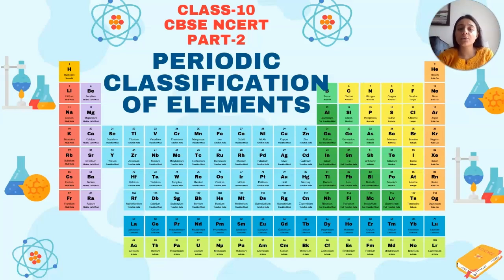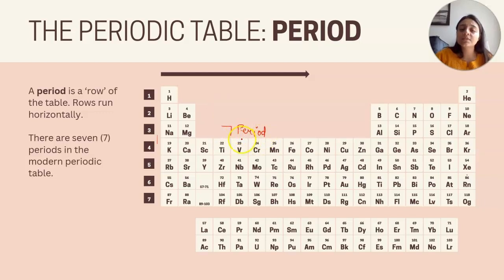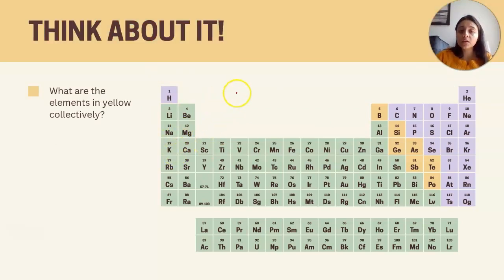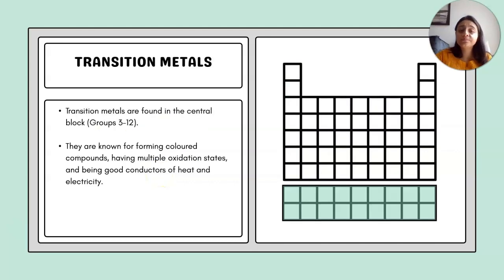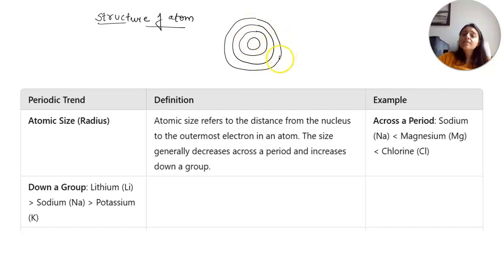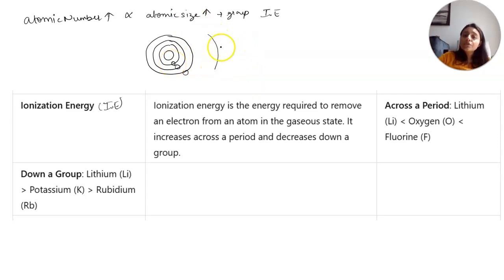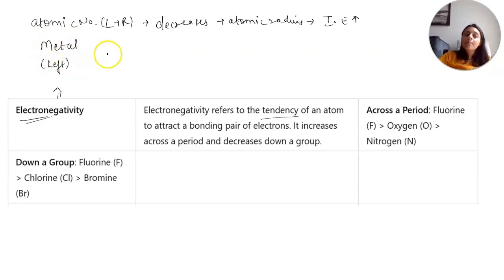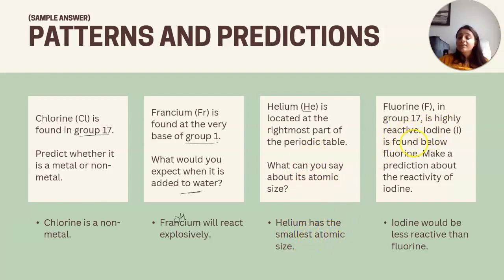Periodic Classification of Elements Part 2: Periodic Trends 🧪🔬CLASS-10 CBSE NCERT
Welcome to the second part of our deep dive into the Periodic Table! 🎉 In this video, we're going to explore the fascinating Periodic Trends that govern the behavior of elements across periods and groups. 🌍

We'll break down the concept of:

📏 Horizontal Rows (Periods): What happens as we move from left to right across a period?
🏢 Vertical Columns (Groups): How do elements behave as we move down a group?
Next, we'll dive into the Periodic Trends that help us understand the nature of elements, including:

Atomic Size 📐
Electronegativity 💡
Ionization Energy ⚡
Nuclear Charge 🌟
Metallic Reactivity 🔩
Non-Metallic Reactivity 💥
Are you ready to uncover the secrets of the Periodic Table? 🤩 Let’s get started! 📚🔬